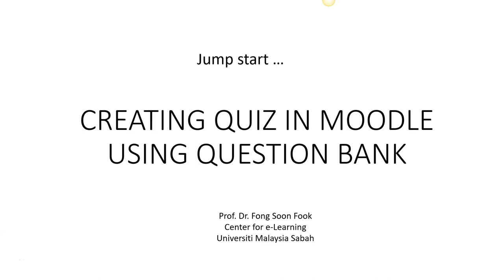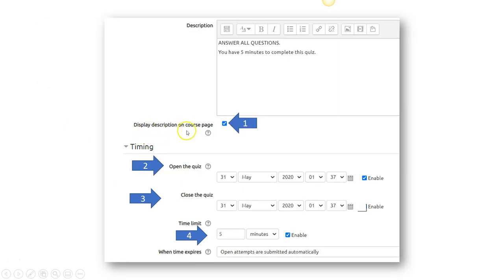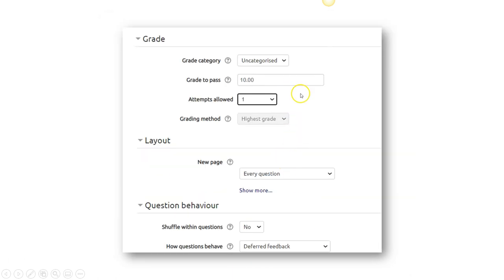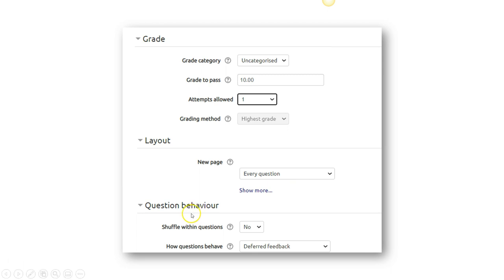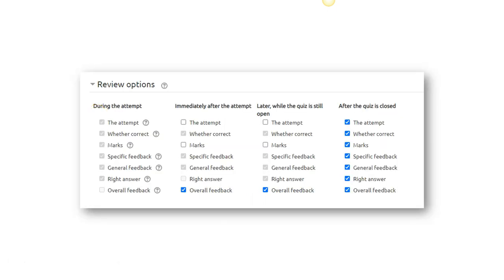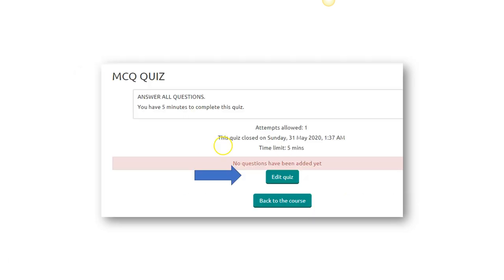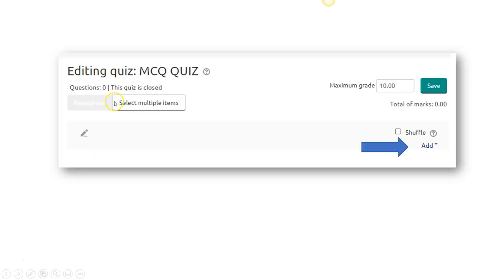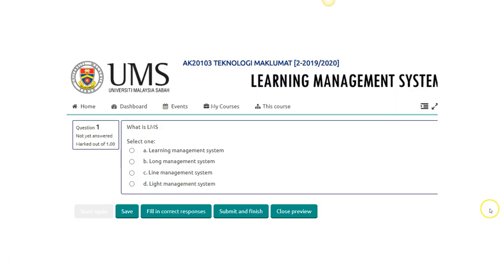MCQ Moodle - Creating Quiz using Question Bank in SMARTV3 UMS. (Narrated screen shots) 3/3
Prof. Fong Soon Fook
Center for E-Learning